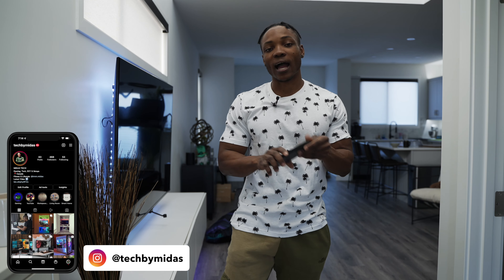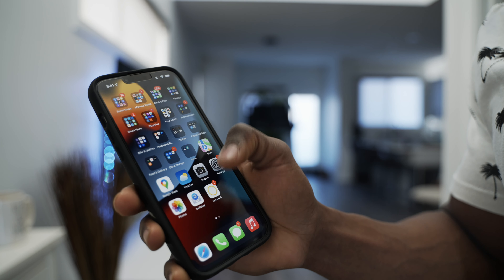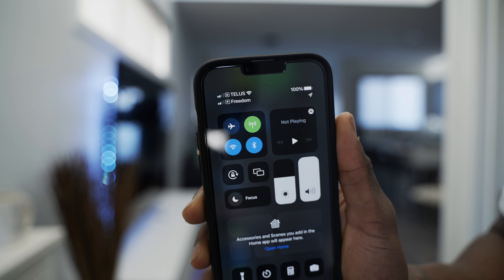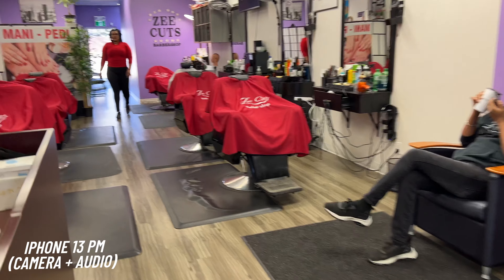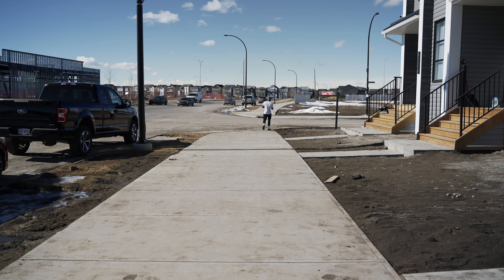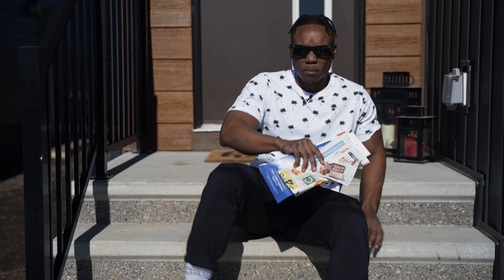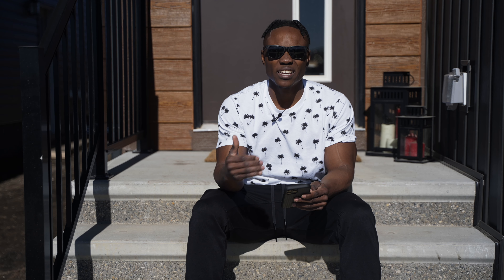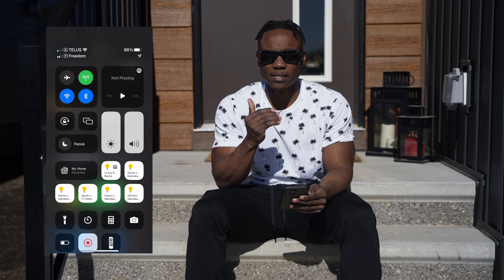Full Day with the iPhone 13 Pro Max | 6 Month Battery Test!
So I've had the iPhone 13 Pro Max for a little more than 6 months now and in all that time i've been using it for my day to day as well as work activities. Join me on a real day in the life with the iPhone 13 Pro Max where I test the Camera & Battery. This is a 6 month of use review.